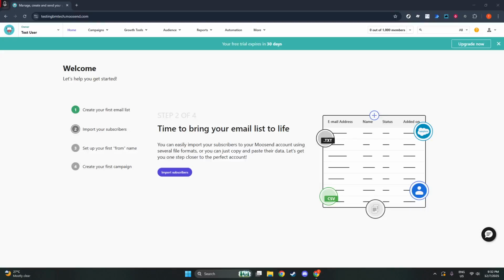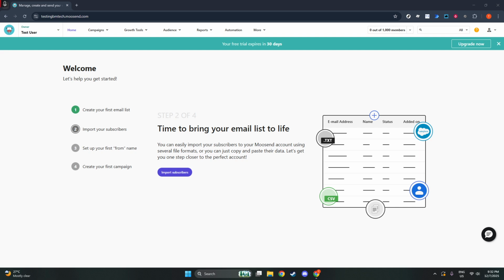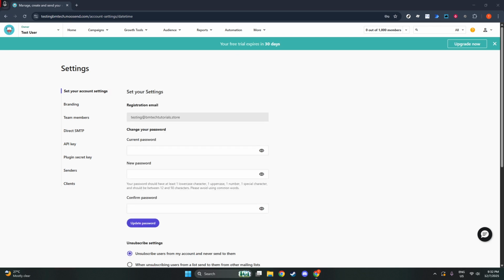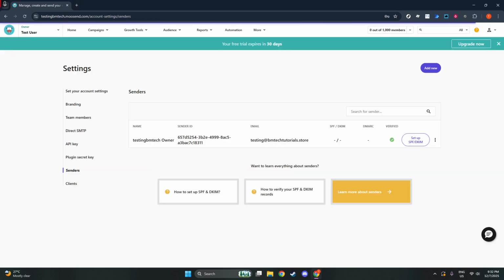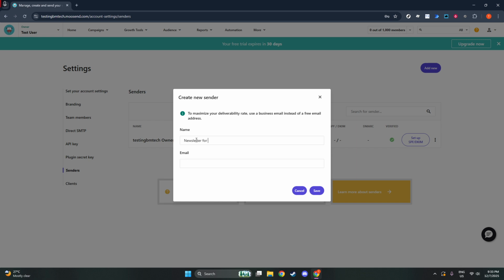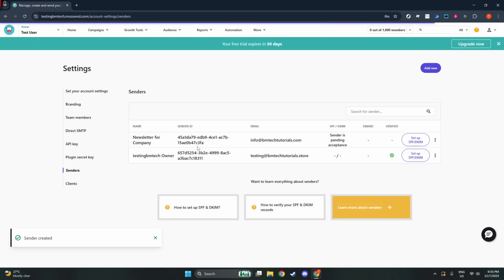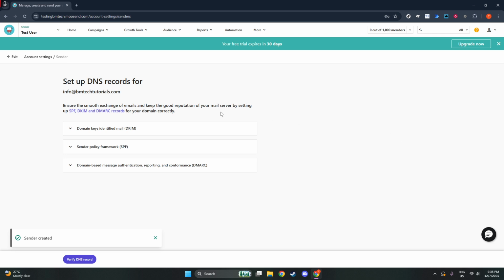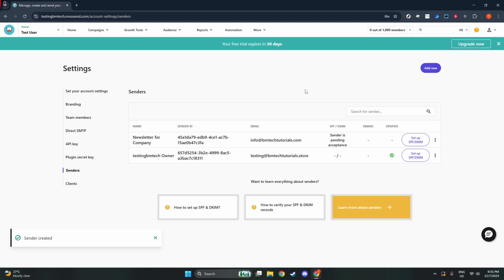How to Add a Sender in Moosend [2026 Full Guide]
How to Add a Sender in Moosend

In this video, we show you exactly how to add a sender in Moosend so you can ensure your email campaigns are sent from a verified and professional address. Adding a trusted sender is the first step to improving your deliverability rates and ensuring your emails land in the primary inbox rather than the spam folder.

We explain the critical verification process, showing you how to check your inbox for the confirmation link required to activate the new sender identity. We also touch on the importance of using a business domain address versus a free webmail address for better credibility.

Technical Specs:

Software: Moosend

Feature: Sender Management & Account Settings